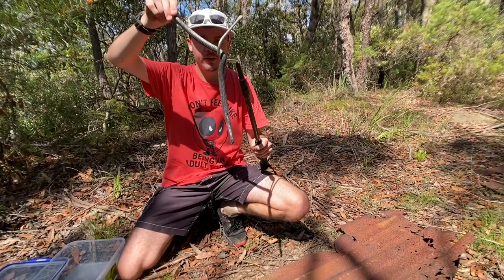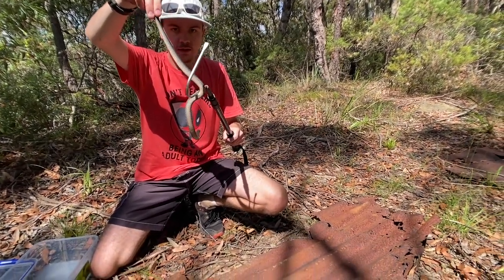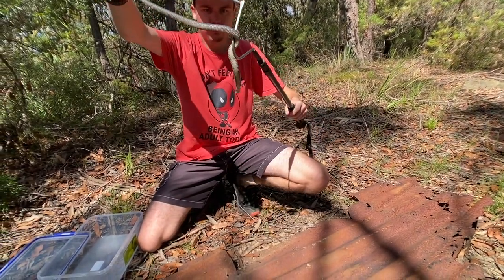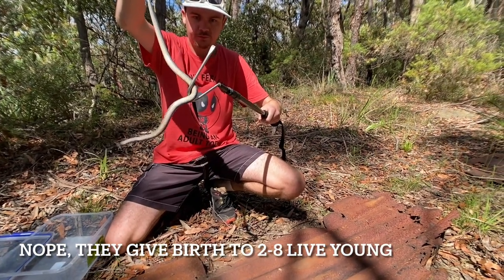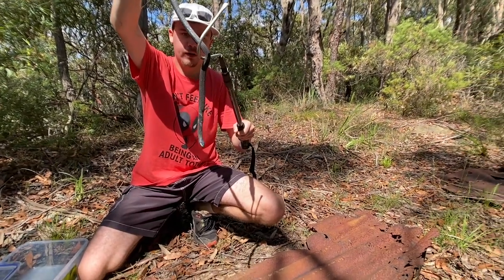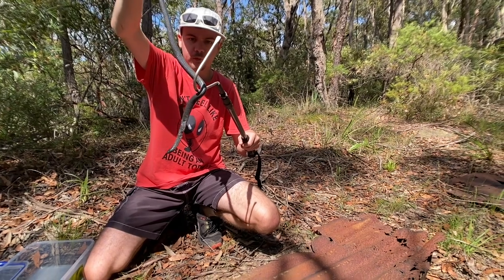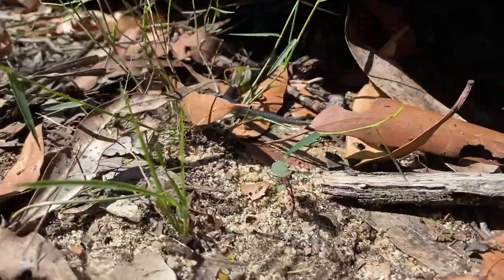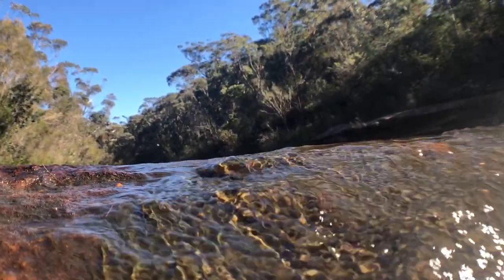Eastern Small Eyed snake